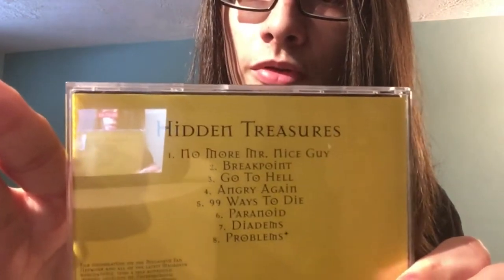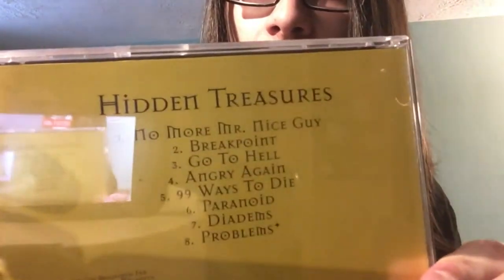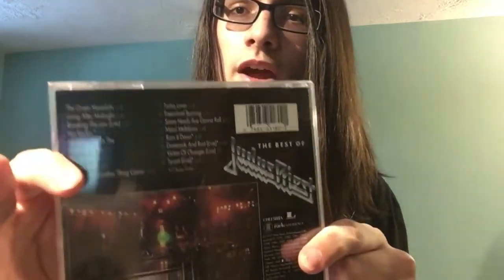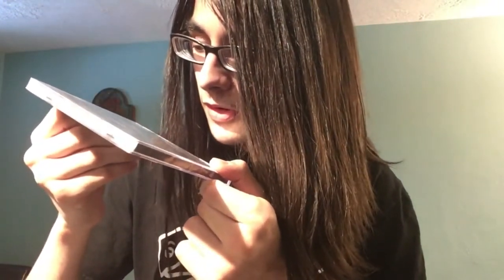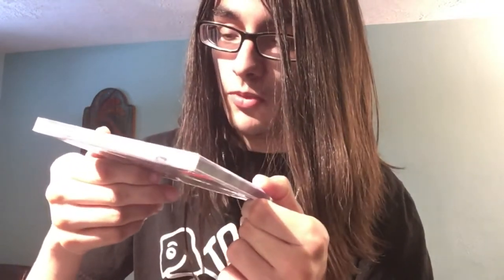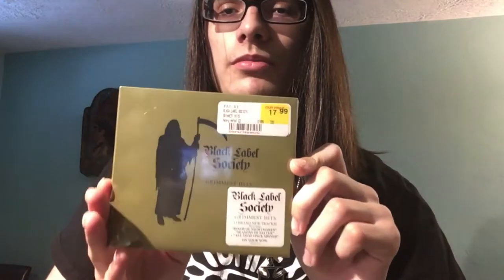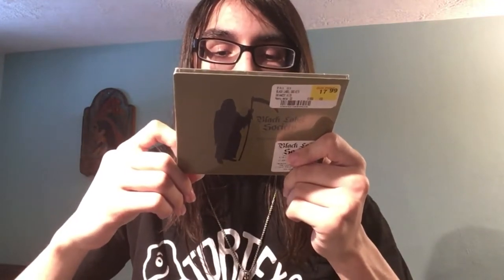My CD Collection (February 2021 - Part 1)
In this video, I show off the first part of my CD collection for February of 2021.

Timestamps:
0:00 - Intro & me blabbering
1:20 - Megadeth - Hidden Treasures
2:07 - Judas Priest - The Best of Judas Priest: Living After Midnight
3:15 - Mastodon - Blood Mountain
3:49 - Ozzy Osbourne - Blizzard of Ozz
4:52 - Black Label Society - Grimmest Hits
6:13 - Outro